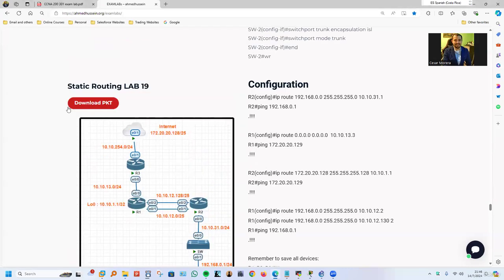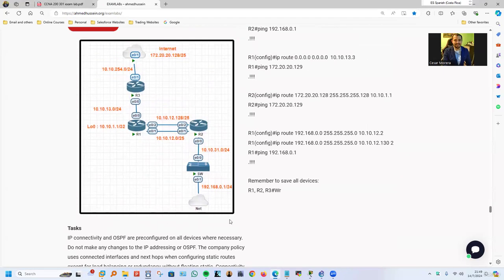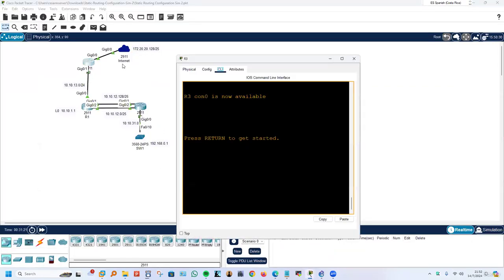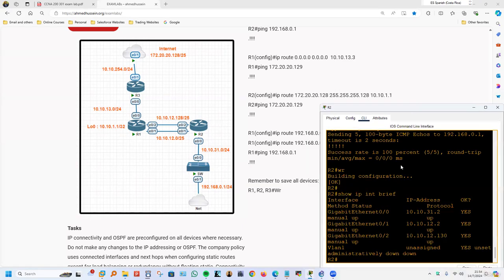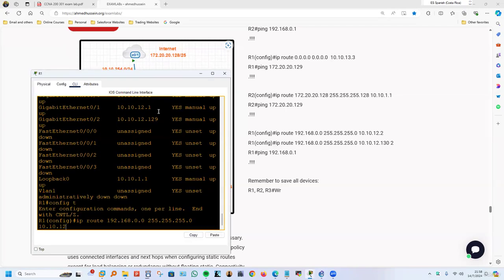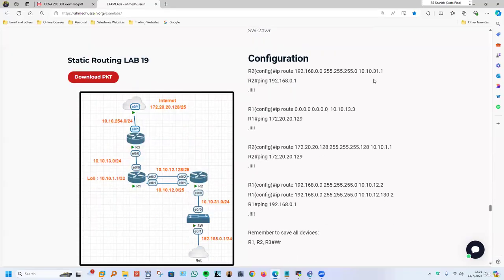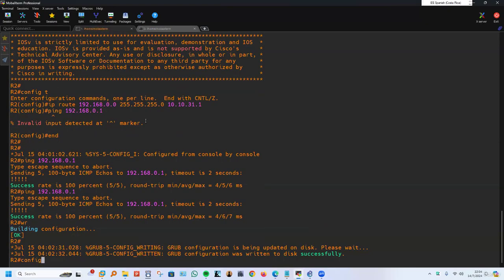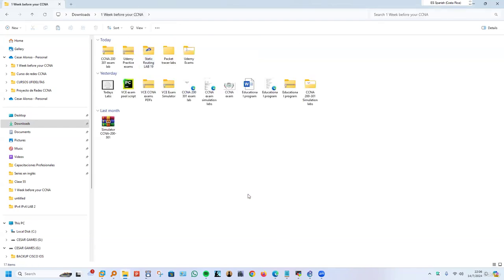11 Static Routing LAB 19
11 Static Routing LAB 19